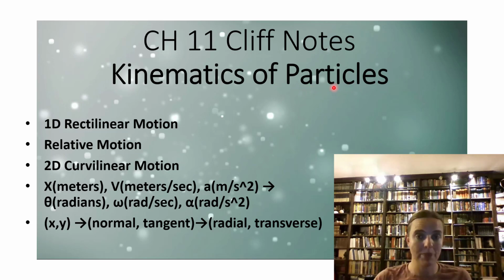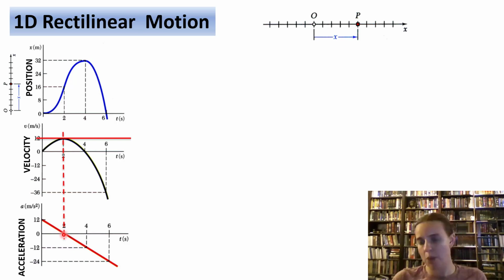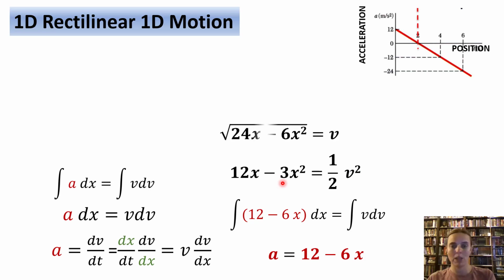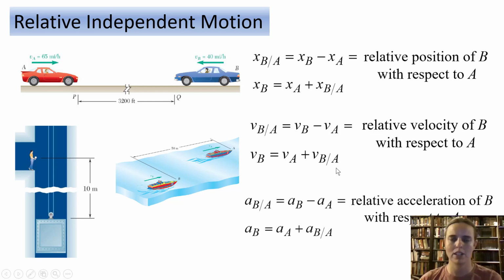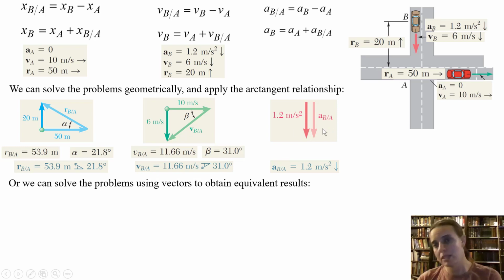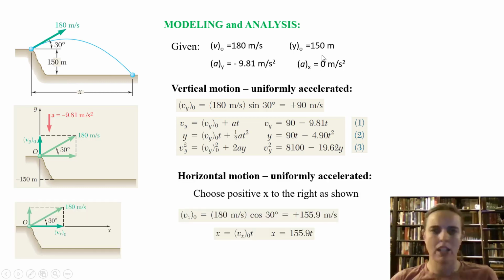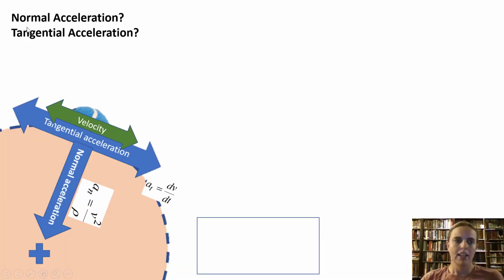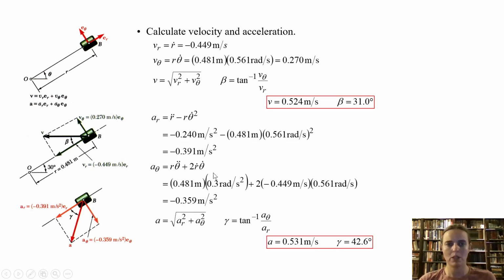Ch11CliffNotes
Overview of everything in Ch11 - Kinematics, 1D, 2D relative motion, rotational motion